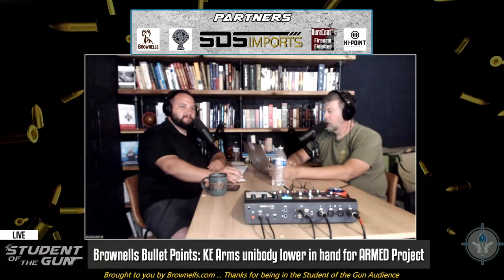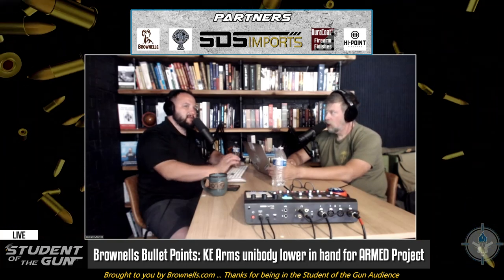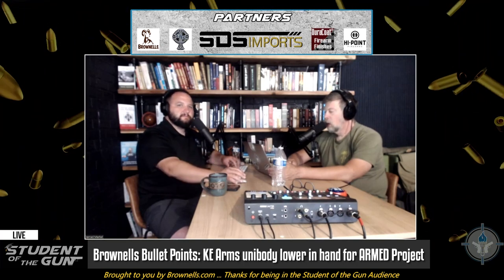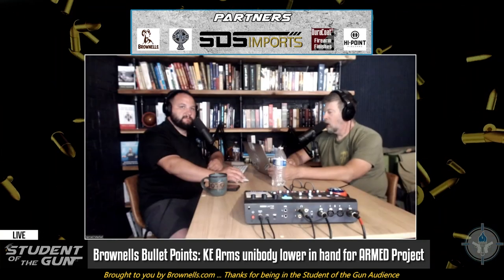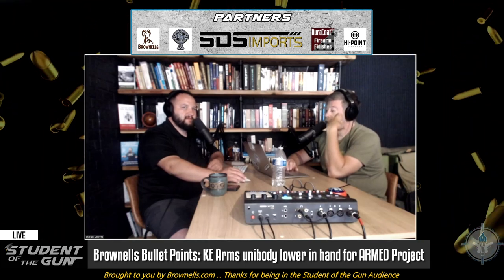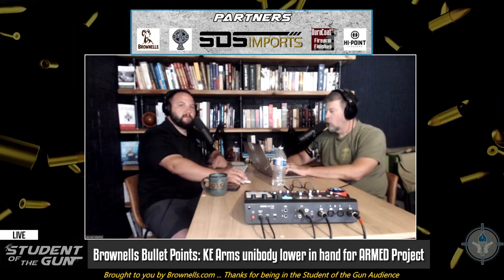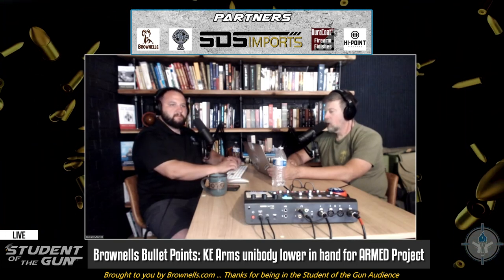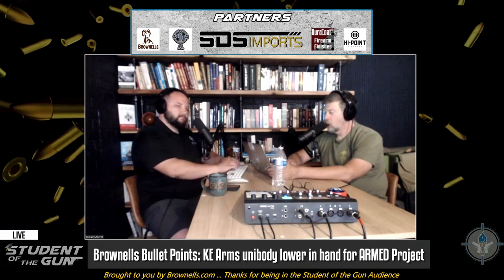KE Arms Unibody Lower A.R.M.E.D. Project | SOTG 1150 Clip